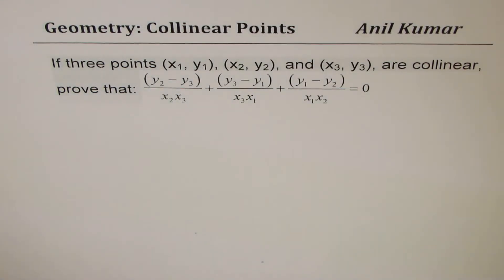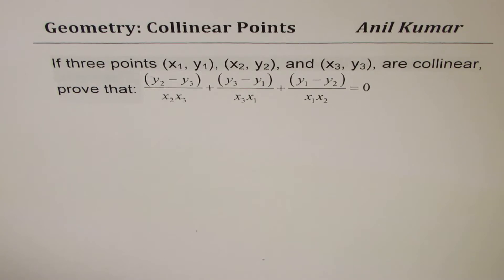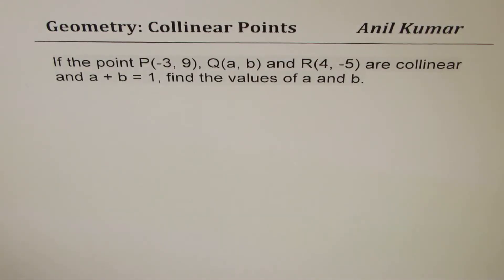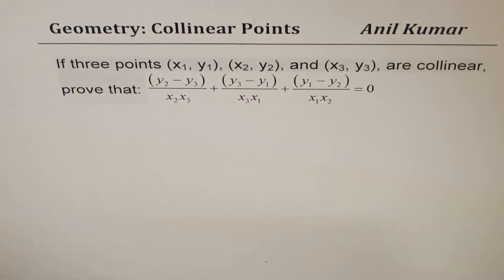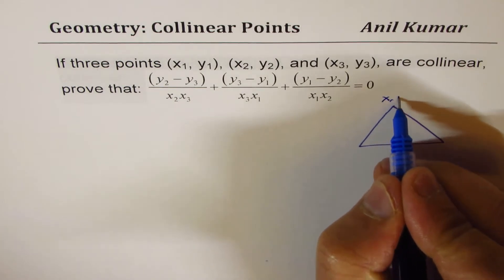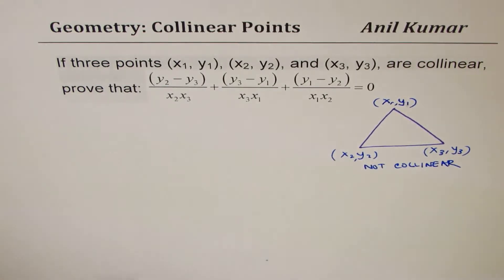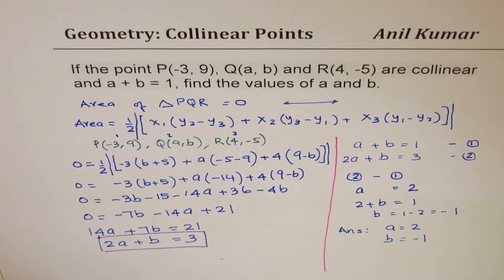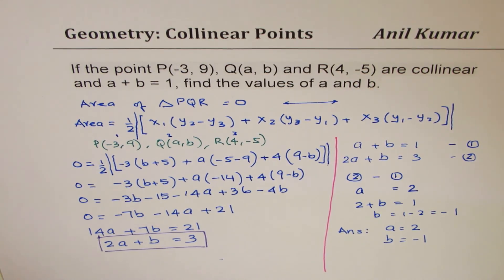Collinear Points Area Scalene Triangle Formula Zero Concept Grade 10 Challenge Question